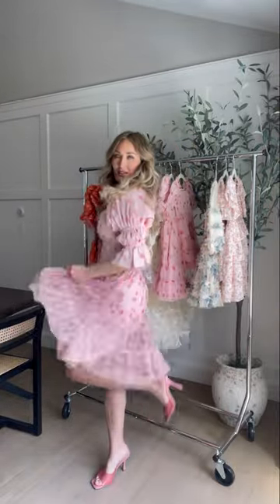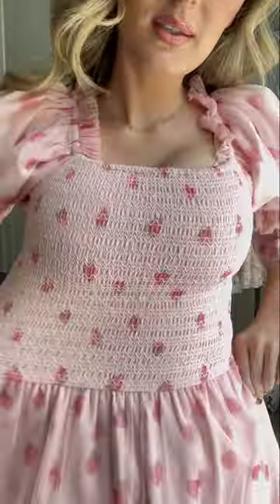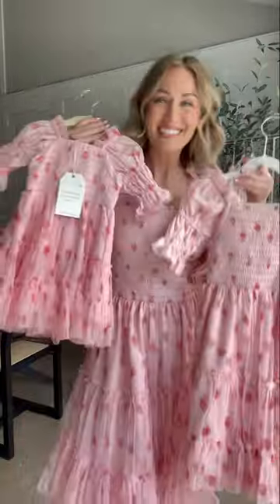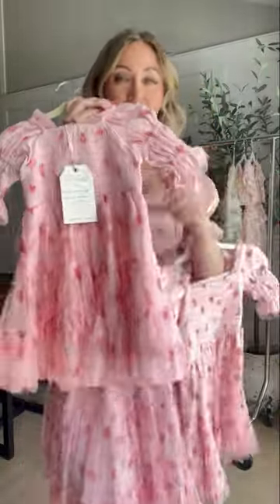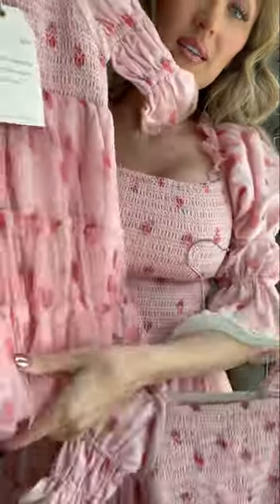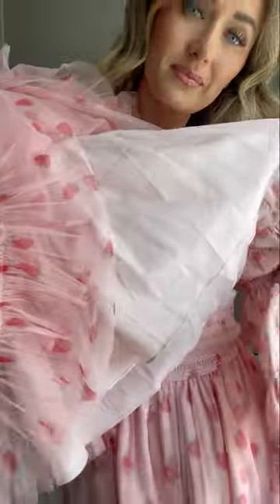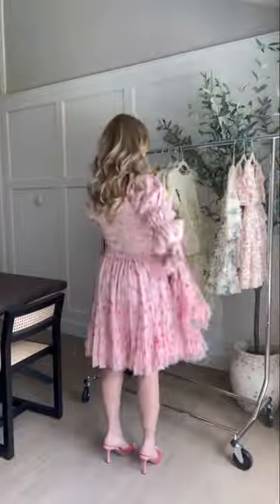Jess Dress in Strawberry Fields Try On in Size XS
Have you ever seen such a summer sight? The Jess Dress in Strawberry Fields is here to make a statement! She features the most darling pink tulle fabric, with a delicate strawberry print. She has puff sleeves, smocked bodice, and is the perfect length for summer. Get ready for her to be on repeat ALL season long! Available in size XXS, XS, S, M, L, XL, XXL, 1X, 2X, 3X, 4X, & 5X + matching mini sizes!